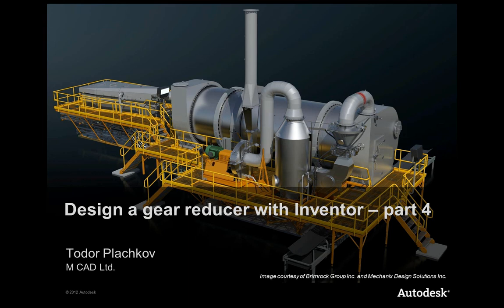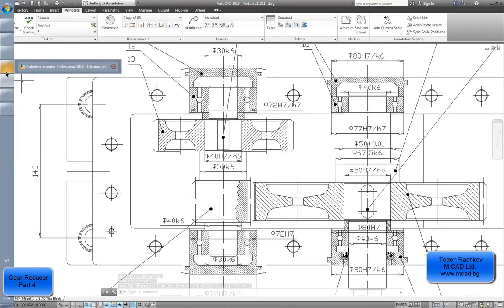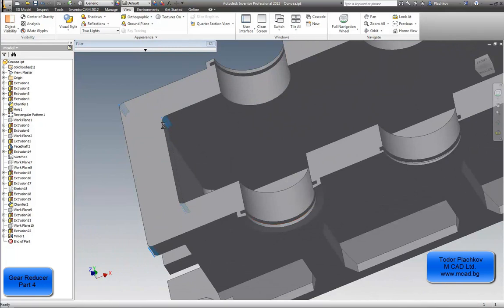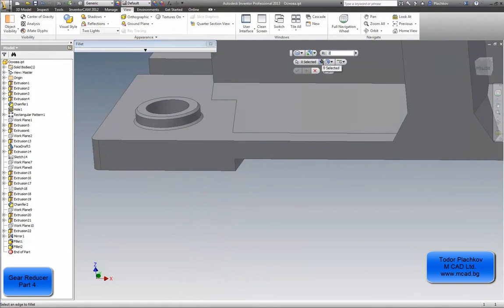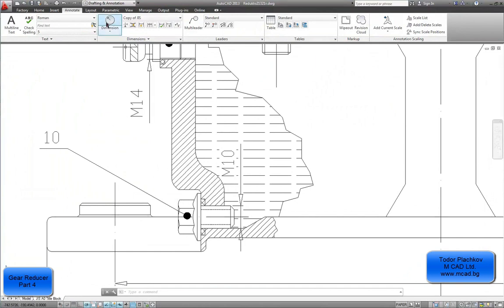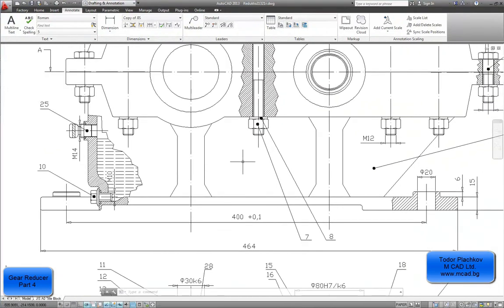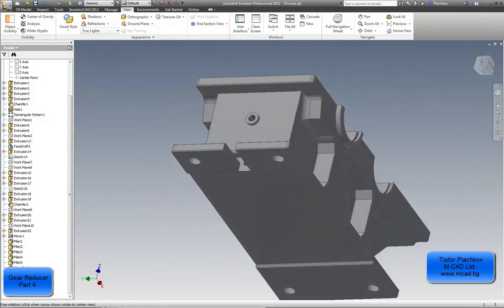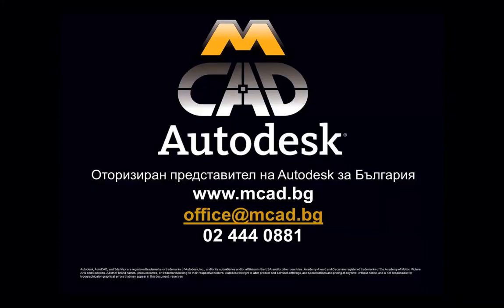Design a Gear Reducer with Inventor 2013 - part 4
The fourth part of  video lessons about designing a gear reducer using Autodesk Inventor. You can see the basics of modelling in 3D using many of the available commands in Inventor. You will see how to extrude, sketch and dimension in 2D sketches, creating different solids.